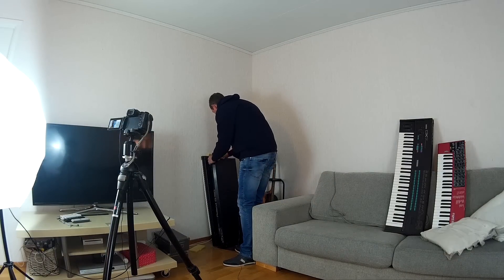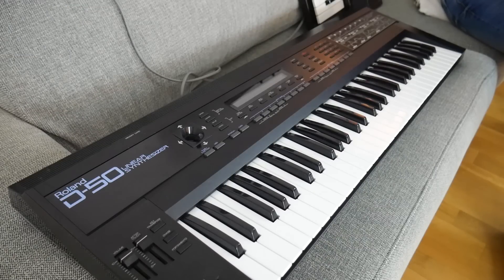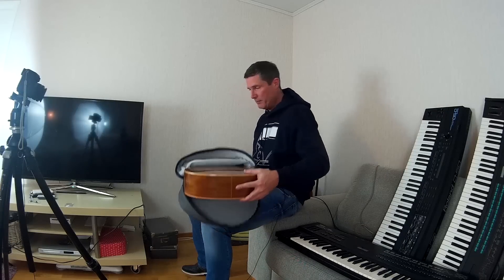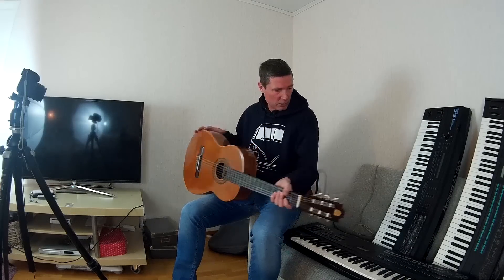2017 ALL ACCESS Grand Tour and mystery synth reveal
It's the start of 2017 and a year has passed since I started the channel.  Let's do a review of our first year and I will show you around the shack and present the line-up of synths, guitars and software.  I'll also share with you some of my plans and ideas for 2017!